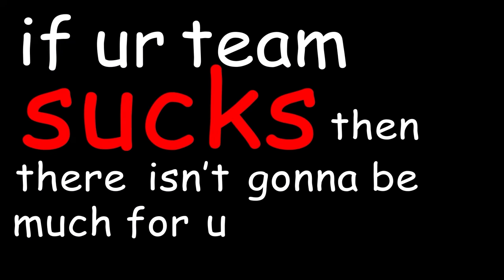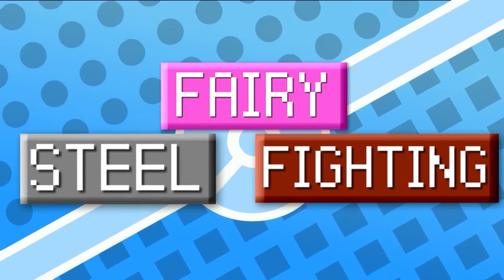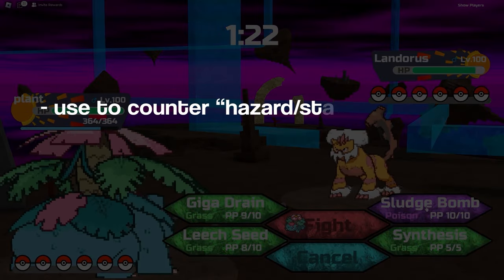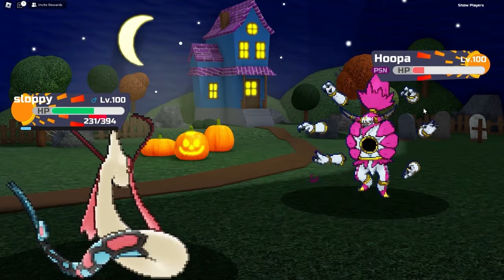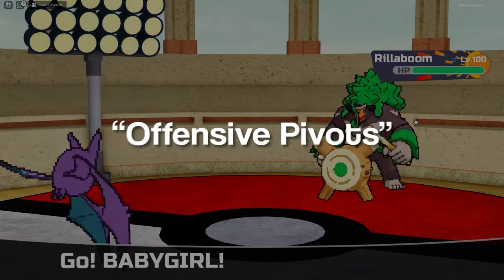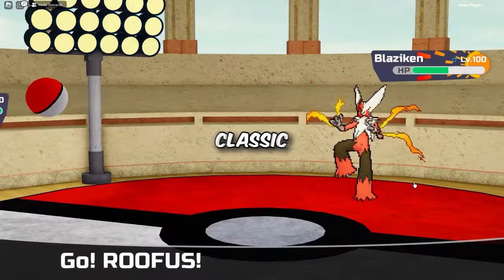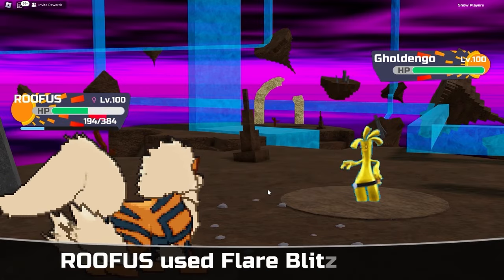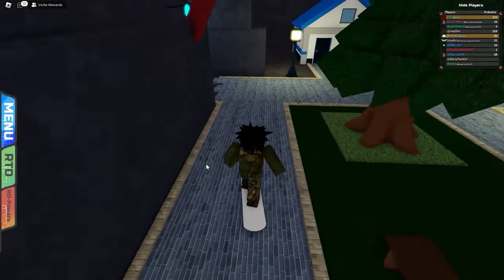Avoid THIS Mistake or You’ll Struggle with Team Building...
Here are the BEST and MOST USEFUL tips to help you Team Build in Pokemon!
(these tips/pointers can be applied on ANY pokemon game!)

00:00 - Intro
0:13 - Team Building Requirements
0:50 - Defensive Roles
1:28 - Offensive Roles
2:39 - Utility Roles
3:35 - How to Win Every Pokemon Battle
3:57 - Conclusion
4:10 - VERY IMPORTANT